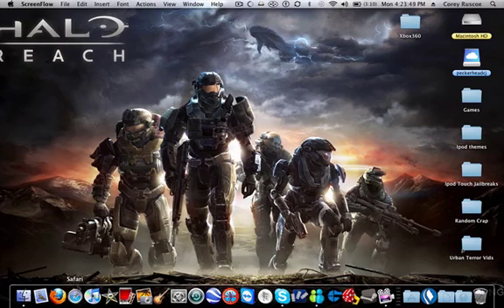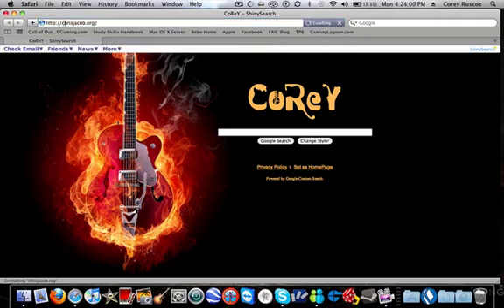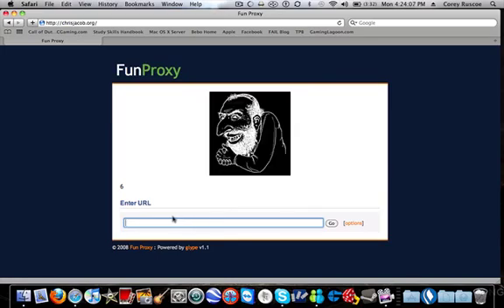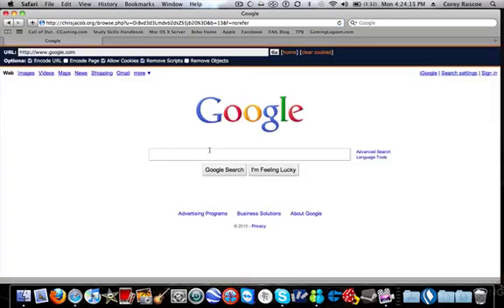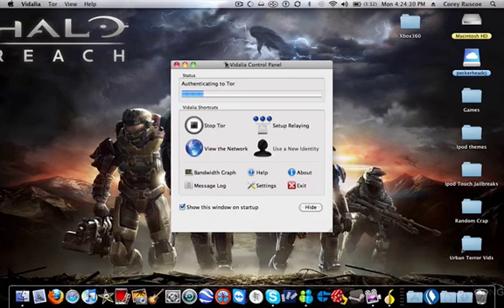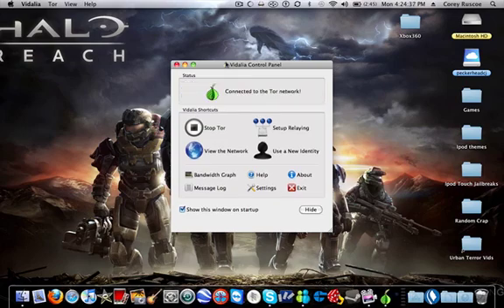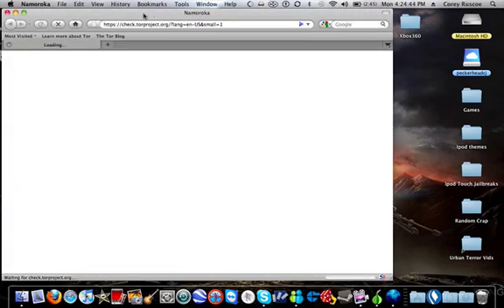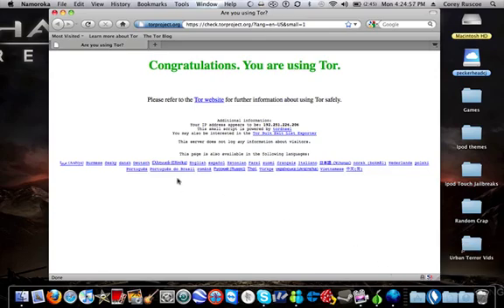How to access Blocked websites from and and work (MAC & PC)